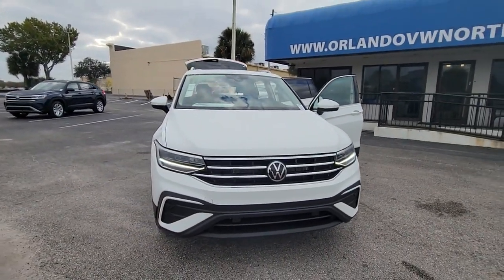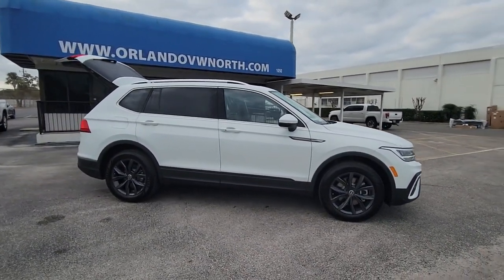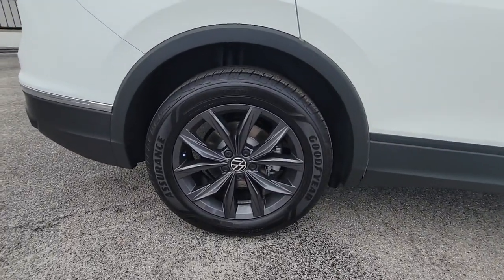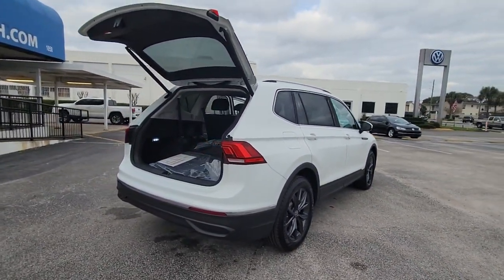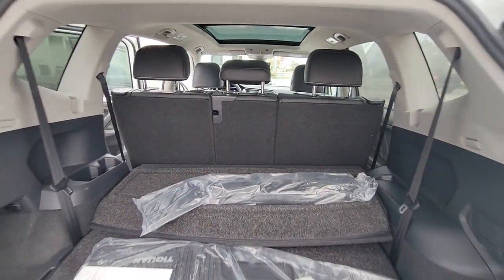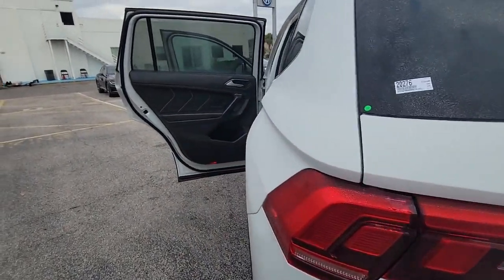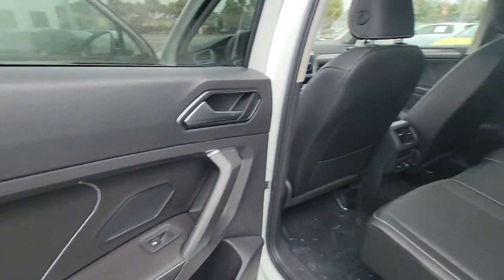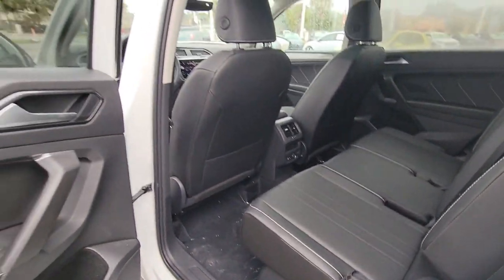2022 Volkswagen Tiguan Orlando, Sanford, Kissimmee, Clermont, Winter Park, FL 20276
Oryx White Pearl New 2022 Volkswagen Tiguan available in Orlando, Florida at Orlando VW North. Servicing the Sanford, Kissimmee, Clermont, Winter Park, FL area.

White 2022 Volkswagen Tiguan 2.0T SE FWD 8-Speed Automatic with Tiptronic 2.0L TSI DOHC **BACKUP CAMERA**, **BLUETOOTH**.Recent Arrival! 23/30 City/Highway MPG